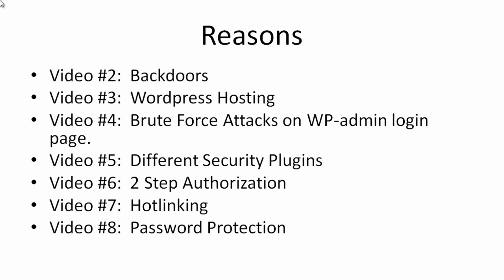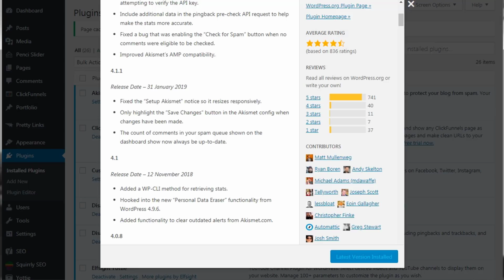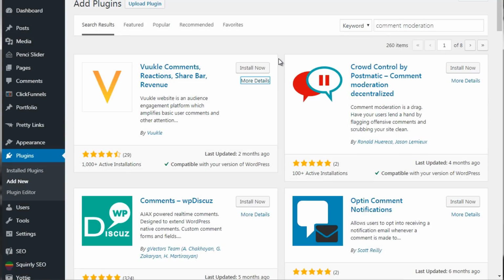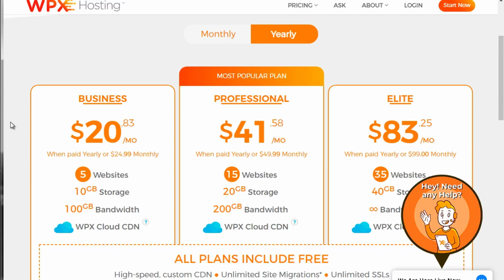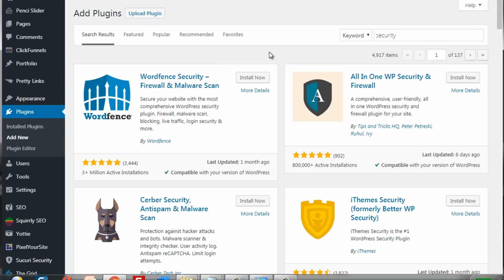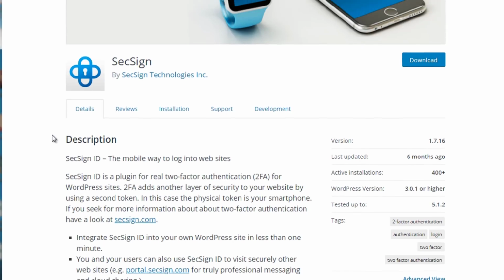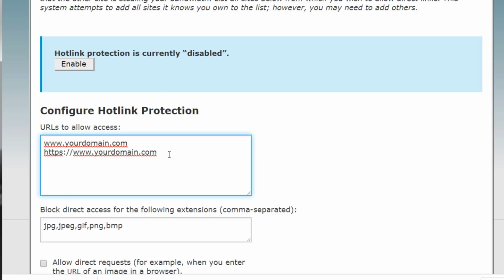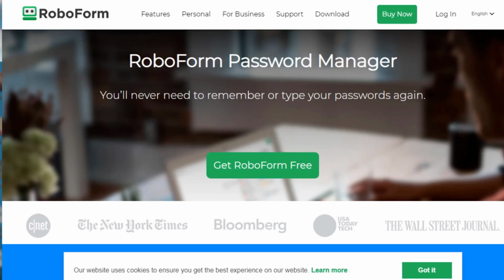Keep your WordPress site safe and secure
All-in-One High-Performance Social Network, Community, Membership, LMS & Online Courses Plugin for WordPress

The All NEW & Powerful 6-in-1 AliExpress Product Research Software that Generates Niche Keywords, Analyzes Bestsellers, and Uncovers Top Performing Dropship Products for Your eCommerce Store in just Minutes!

00:00 Introduction to WP Security
Let’s talk a little about WordPress. You’ll also get a bird’s eye view of the course and how it is laid out. More importantly – what you need to get started.

04:58 Backdoors
Understanding how back doors open up to allow a hacker into your website is crucial. This way, you can protect yourself and have a plan to implement to start the process.

16:30 WordPress Hosting
Believe it or not, your web hosting plays a crucial part in your word press site security. We will dive into why that is the case and how you can use that to your advantage. We will also go over certain web hosting companies that have done an excellent job and protecting their clients' websites.

26:11 Protect WordPress Admin
One of the many lines of defense is to protect your WordPress admin login page. The reason why you want to do this is simply because the way people often get into your site is by trying to brute force their way into your login page. By brute force, we mean computers and or hackers will try and guess what your password is and your username is.

29:41 Different Security Plugins
There are hundreds of different word press security plug-ins out there. The question is which one of them is going to protect you from various attacks. This video will cover precisely that.

35:10 2-Step Authorization Plugins
Another line of defense is to protect your login page from a two-step authorization process.  I will show you how to do this in this video.

39:47 Protect Files
Another line of the fence is to protect your files such as your images, your other media files, and more. Know what we mean by protecting your data is to protect them from what we call hotlinking. This is when an outside source or outside website decides to take your data, such as your images and post it on their site. What ends up happening is it inns up using your bandwidth with that you were paying to your web host.  Well, that might not seem like a big deal if a hacker decided to send hundreds and thousands of people to that image that could accrue more expensive costs.

45:07 Password Protection
Well, creating a strong password may seem like common sense, you'd be surprised to know how many people do not adhere to this process. In this video, we will discuss how you can not only go about creating a stronger password, but how you can utilize password protection apps to help you remember exactly what they are. In addition to that, when you create your WordPress username and password, there are certain things you want to avoid using to prevent brute force attacks.